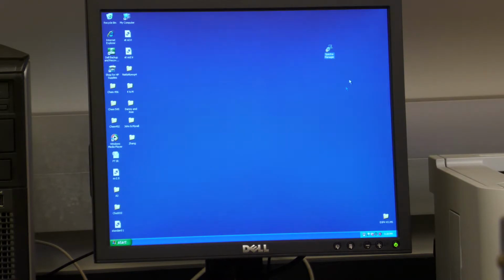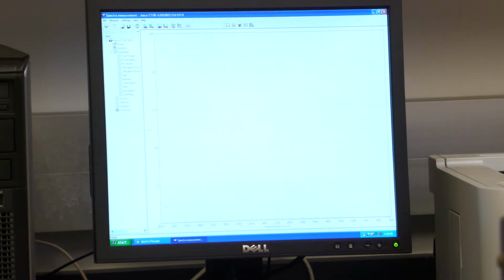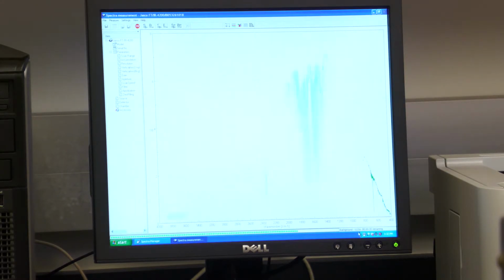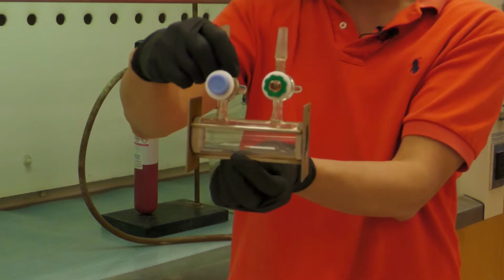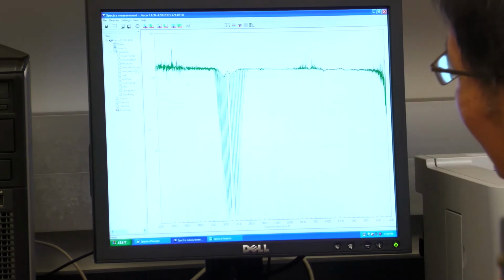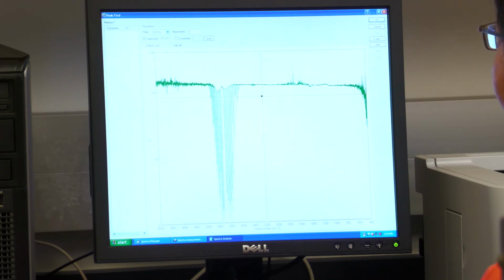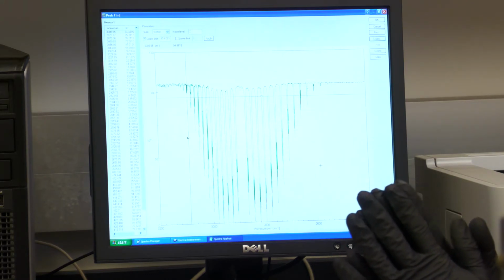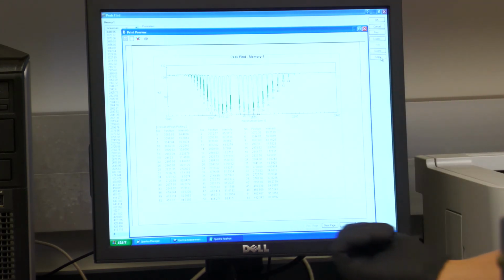CHEM 4445 | Experiment 4